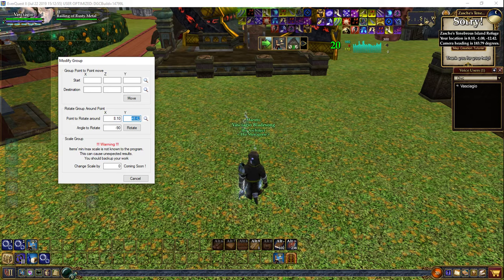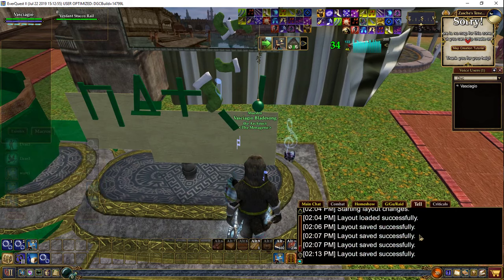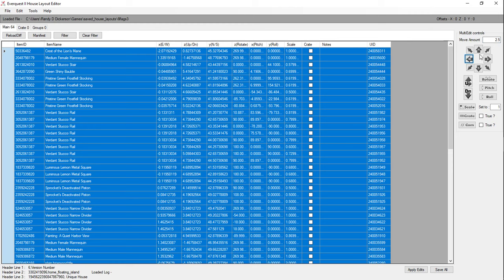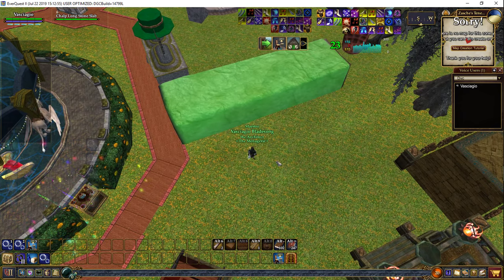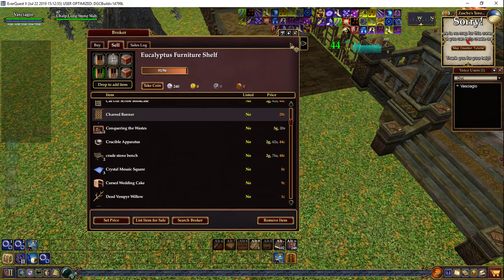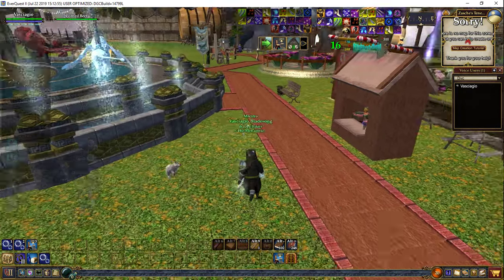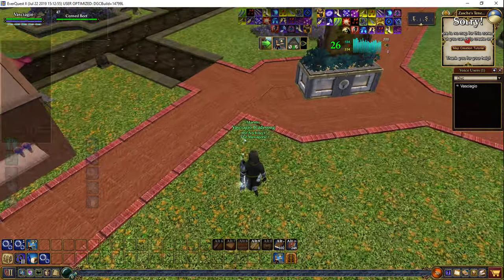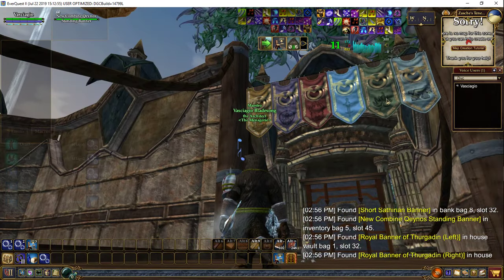6 Flags over Norrath Ep 41 Moving Gorowyn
I move the Gorowyn rides around to better fit the Gorowyn area.  Instead of two separate paths that lead to isolated Gorowyn themed rides; I redesign the paths to connect all the Gorowyn rides.  I eliminate the Gorowyn loop entrance that leads from Qeynos and move it to the path of Gorowyn.